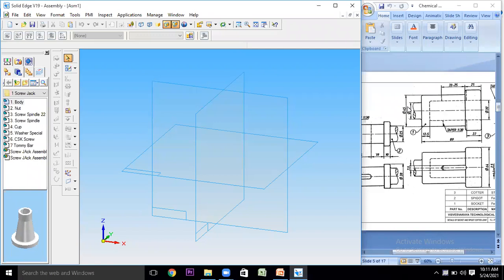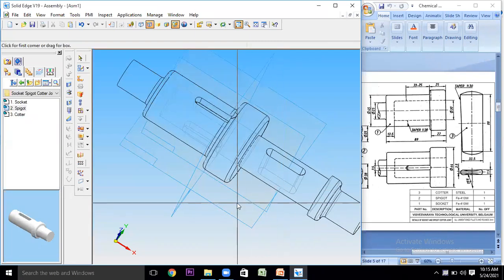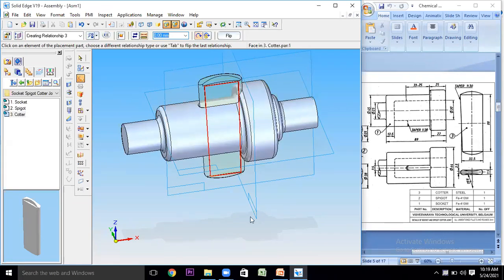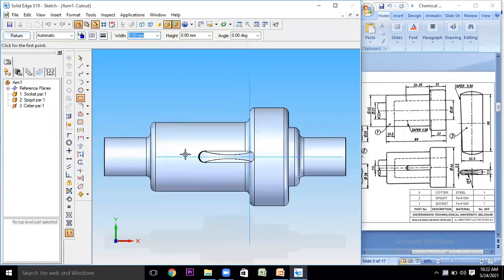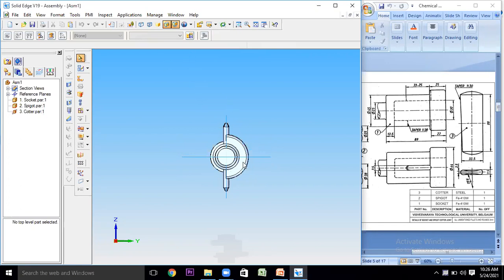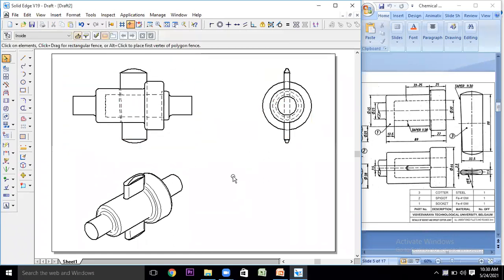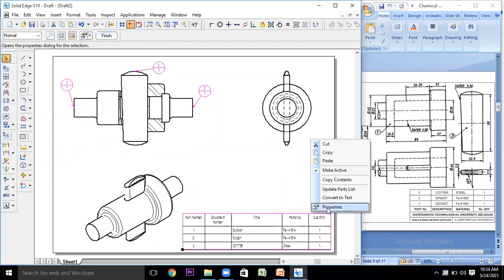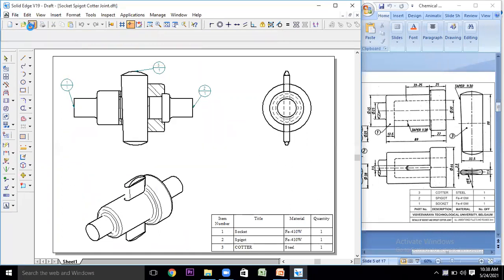Assembly Socket Spigot Joint